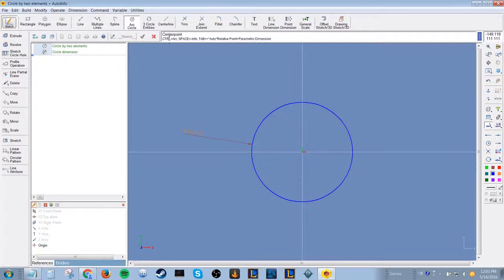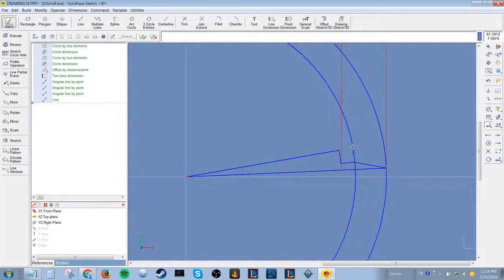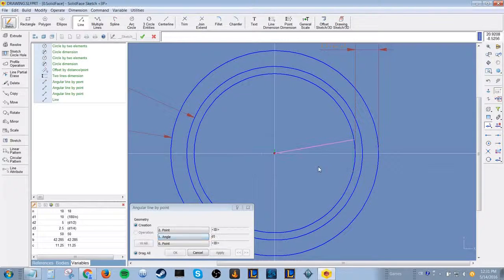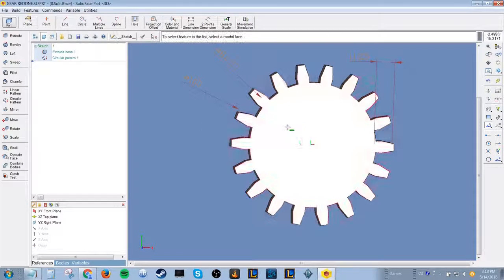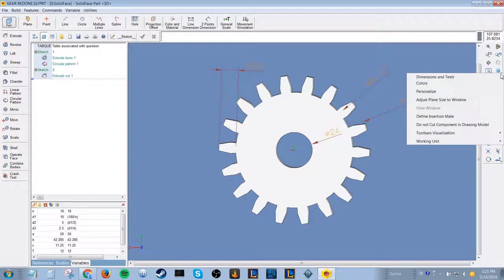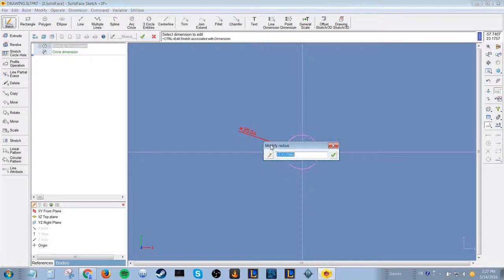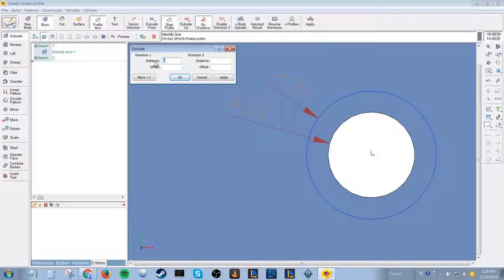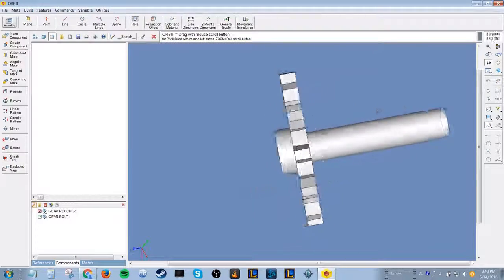Simple Gear Axle Assembly in Solidface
Demo By Jason Cai